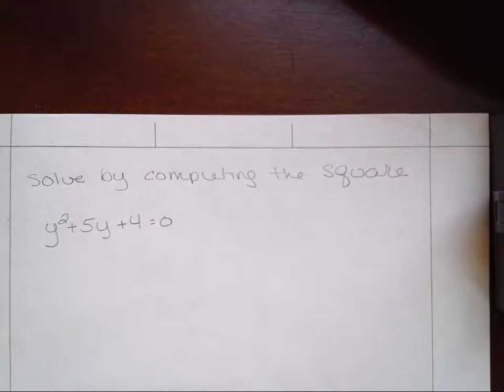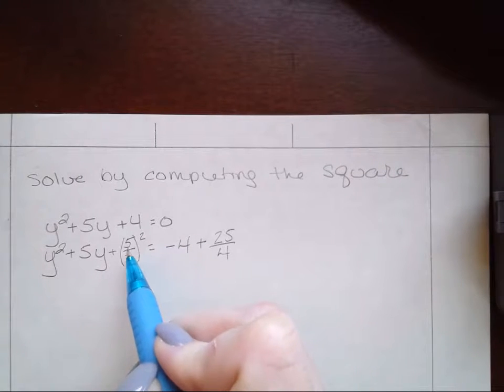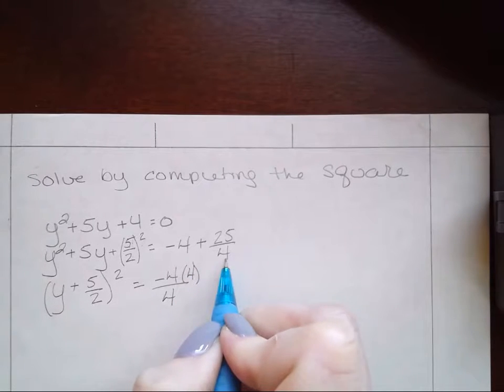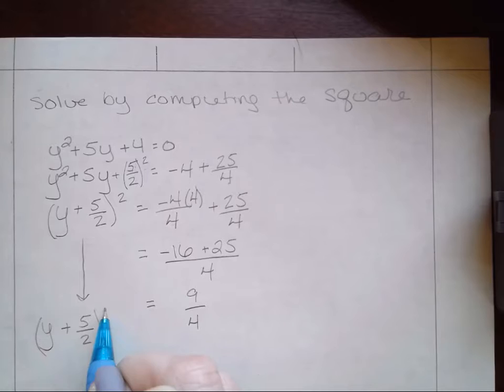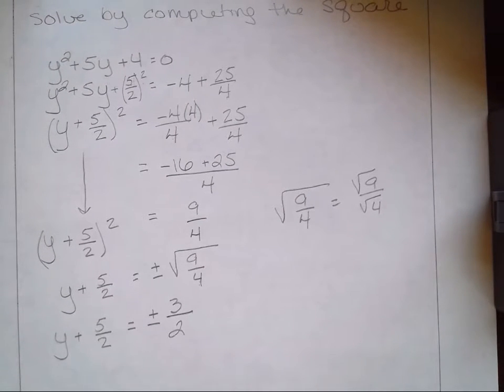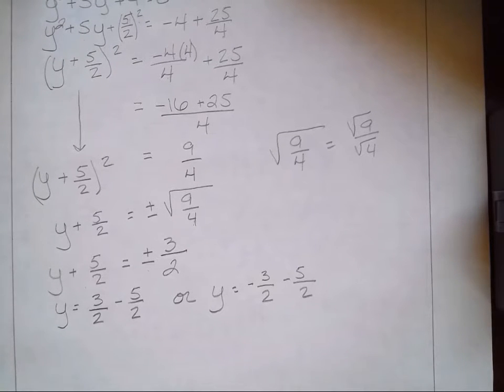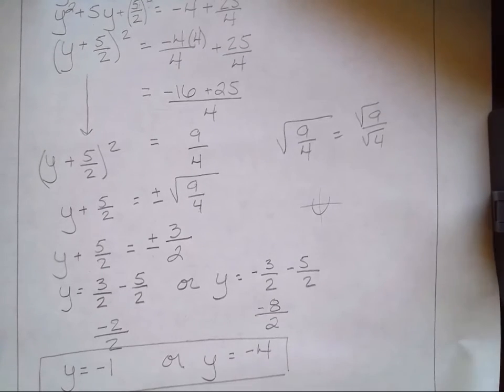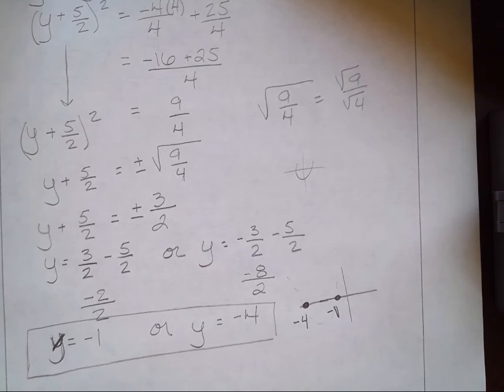Completing the Square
Solve y^2 + 5y +4 = 0 by completing the Square